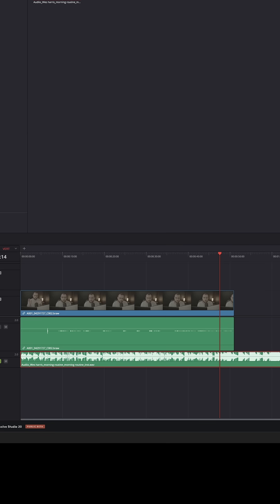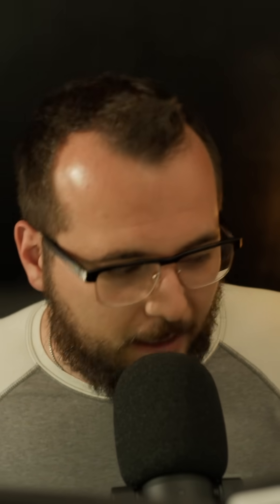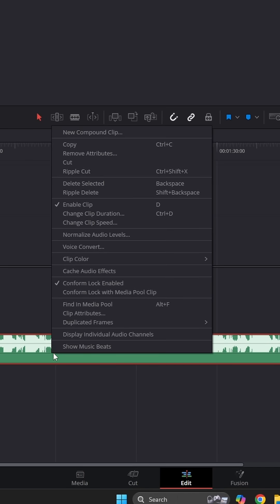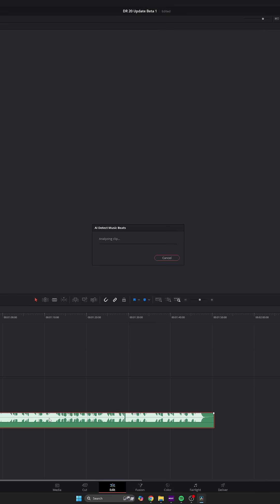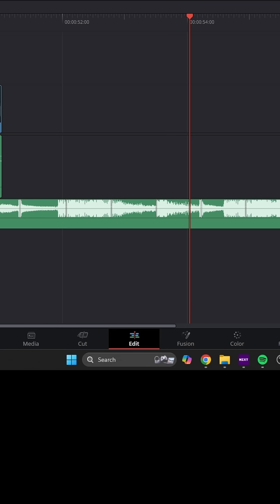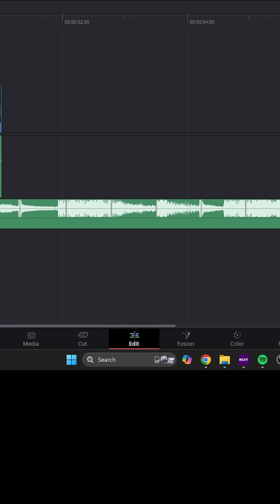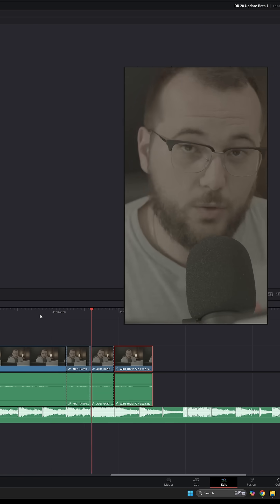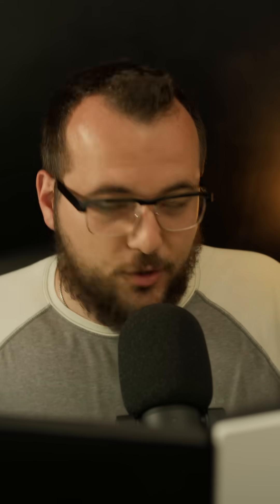AI Beat Detection in DaVinci Resolve 20 — Edit to the Music Fast!